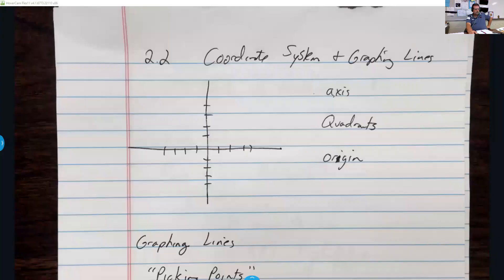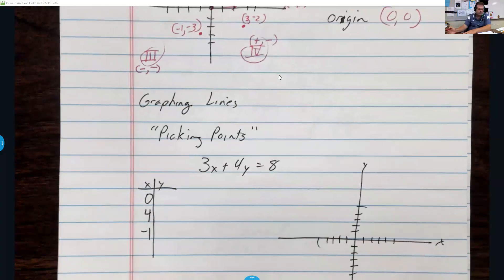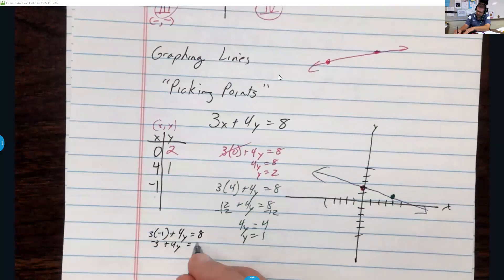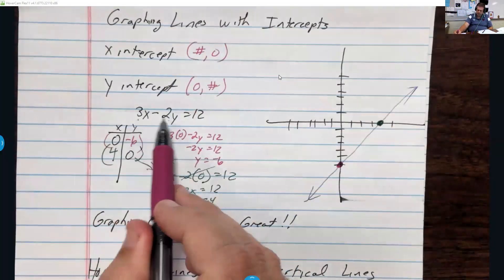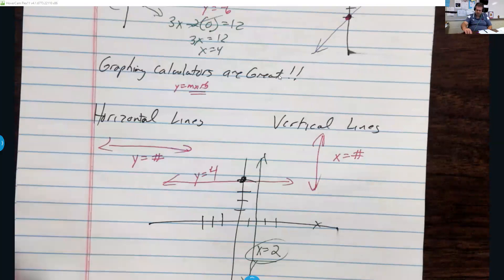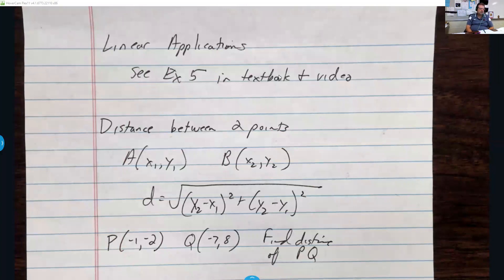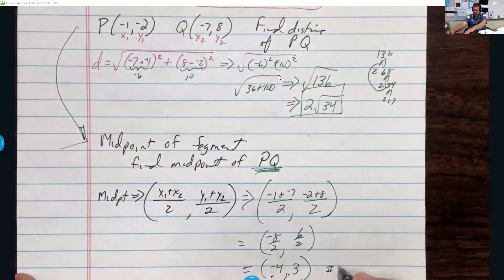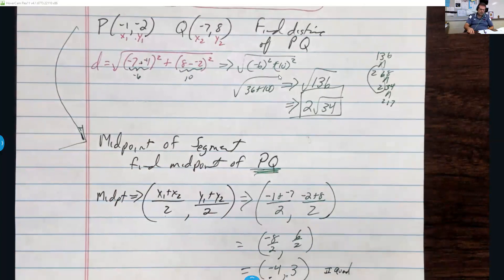1314 notes 2.2